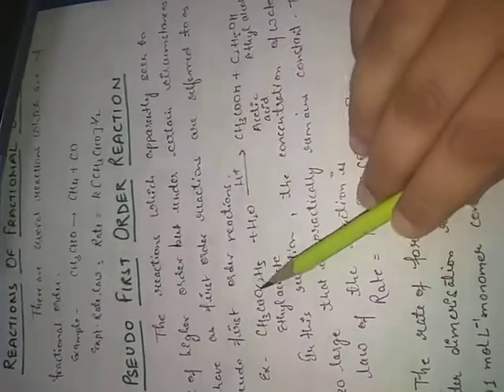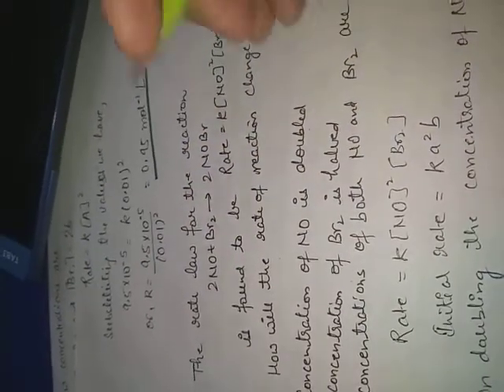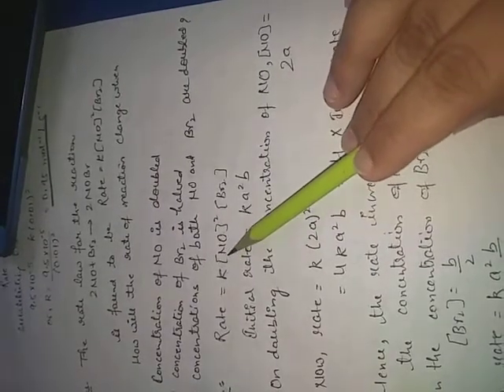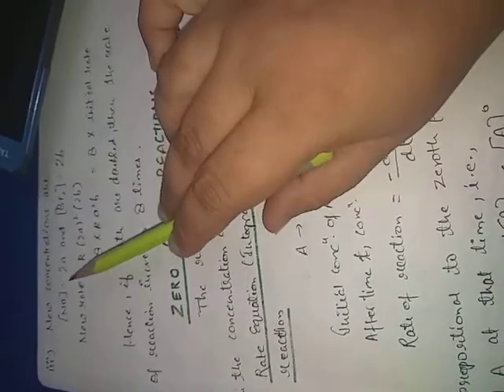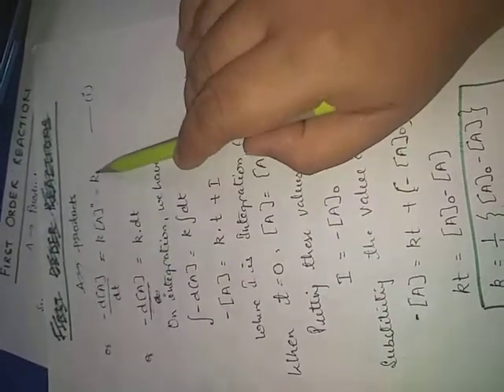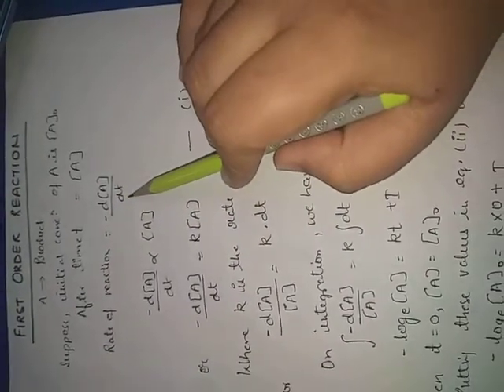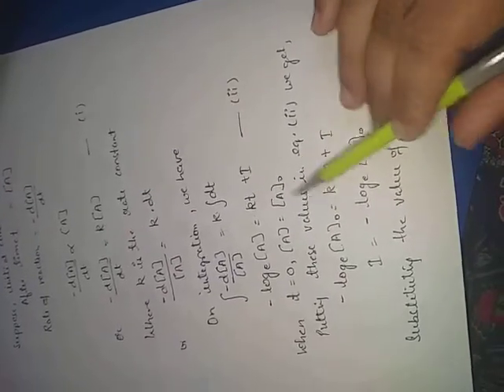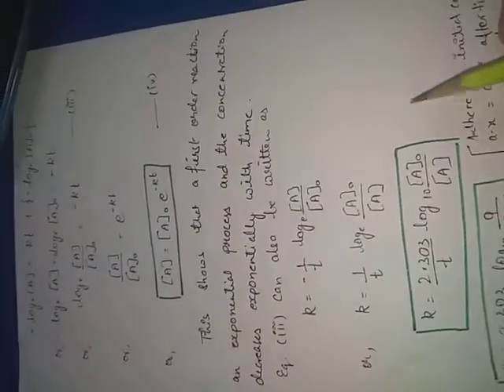Class XII Chemistry: Integrated rate law